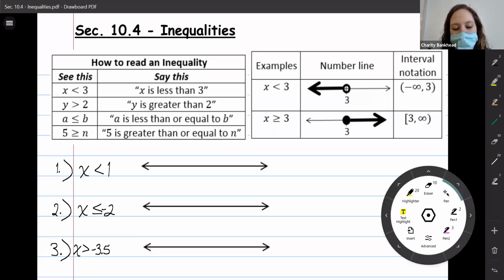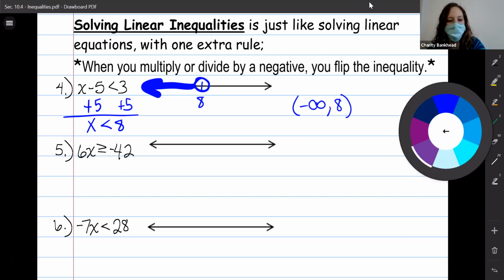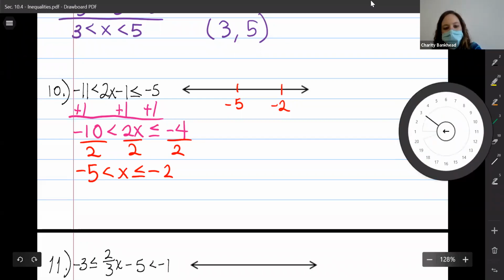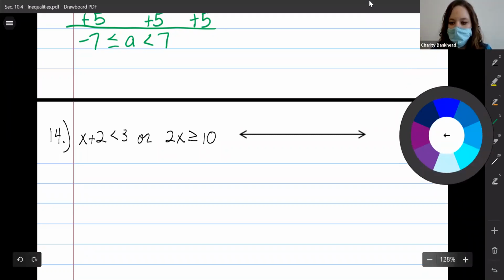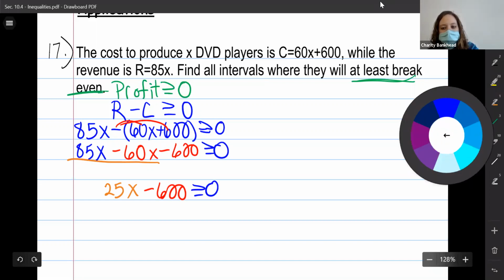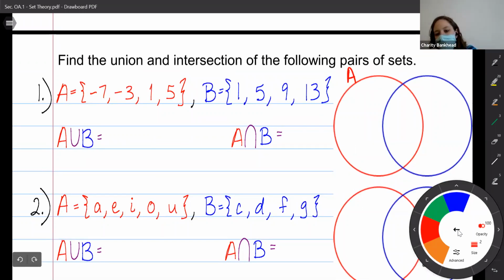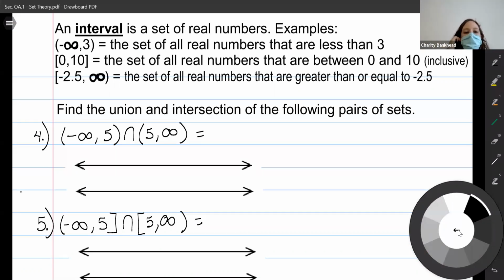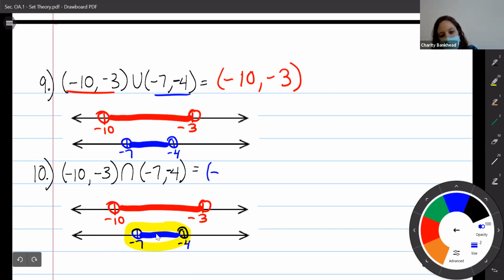Sec. 10.4, OA.1 - Inequalities & Set Theory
Thursday 10/15/20 11 AM
Fall 2020